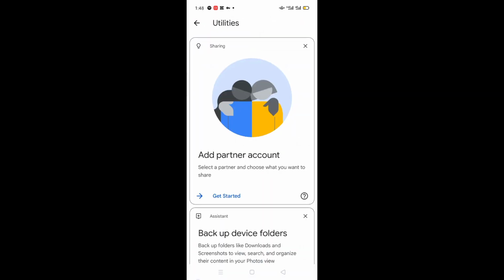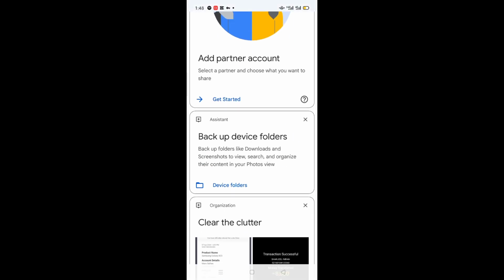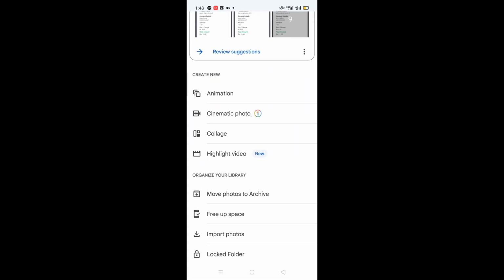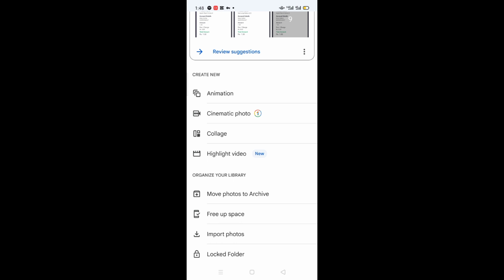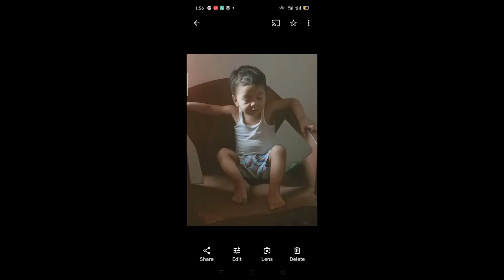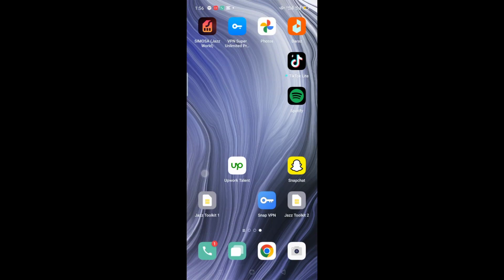How to find hidden photos in google photos (2024)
How to find hidden photos in google photos

In this video i´ll show you How to find hidden photos in google photos. The method is very simple and clearly described in the video. follow all the steps & find hidden photos in google photos